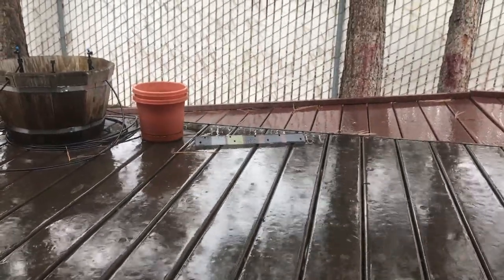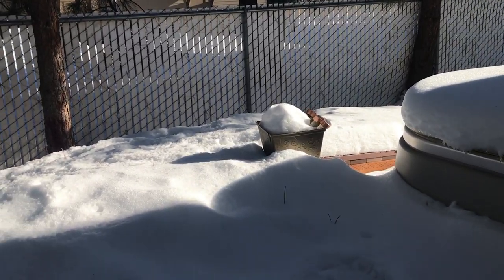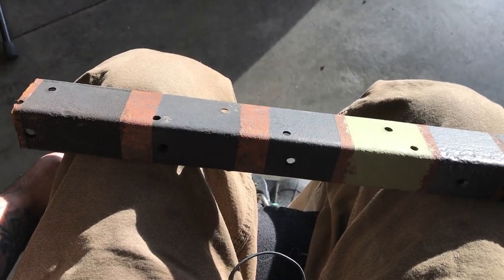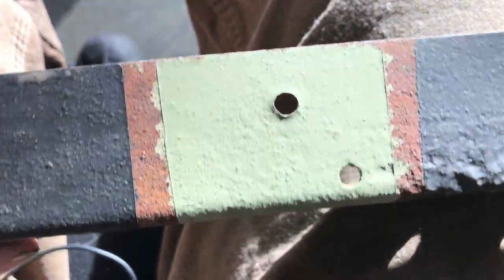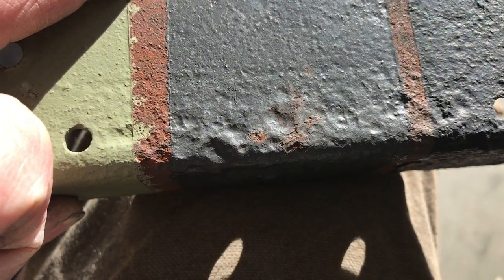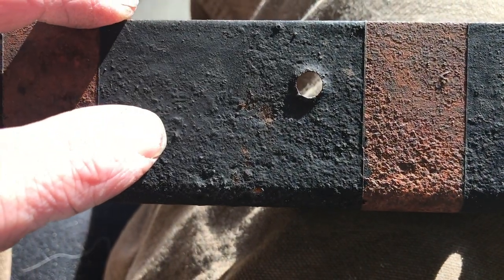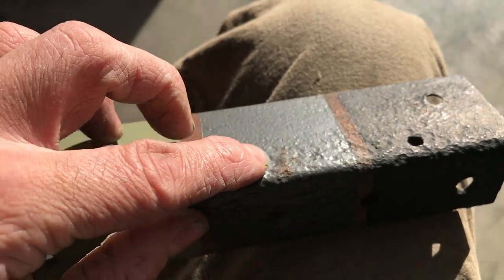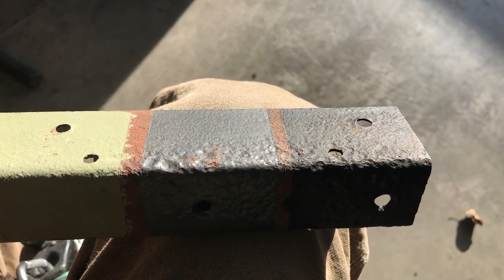RUST ENCAPSULATOR showdown PT.2 - 2 YEAR REVIEW!!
POR 15 vs. CHASSIS SAVER vs. EASTWOOD RUST ENCAPSULATOR vs. EASTWOOD INTERNAL FRAME COATING vs. RUST CAP vs. ACE RUST STOP - Which is the best Rust Encapsulator paint?  In this episode, we see how these paints fair after TWO YEARS in the harsh Central Oregon climate.  Which product actually kept the rust from coming back?!?!  ***spoiler alert*** it's not the most expensive paint in this test...

ATTN: BEFORE COMMENTING ABOUT SHAKING POR-15 - WATCH THIS VIDEO:
SHAKEN or STIRRED? MYTHBUSTING POR-15...